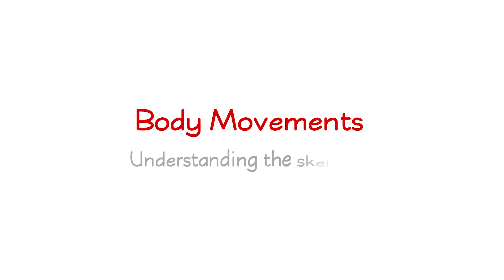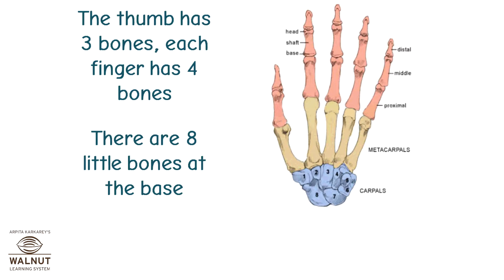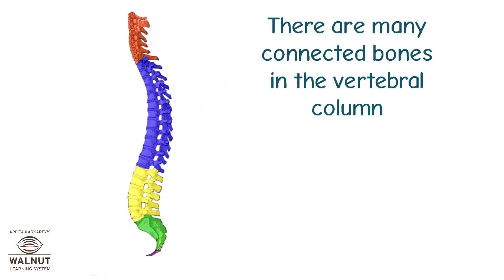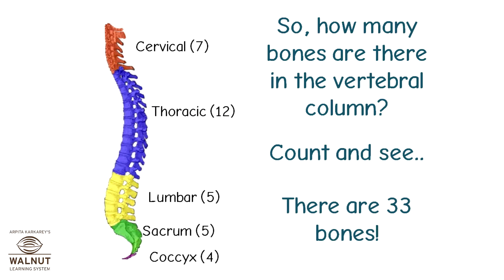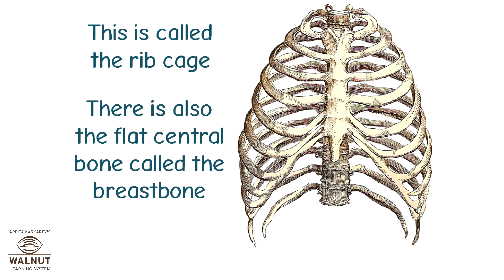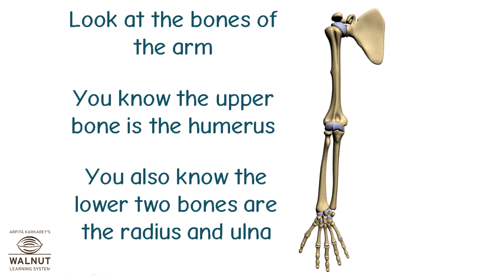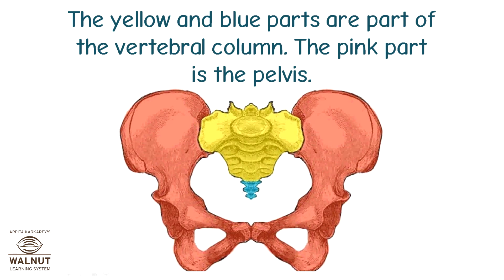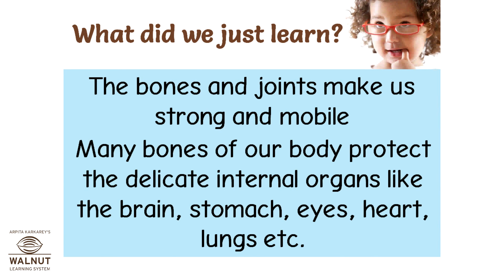6 Science - Body movements - Understanding the skeleton